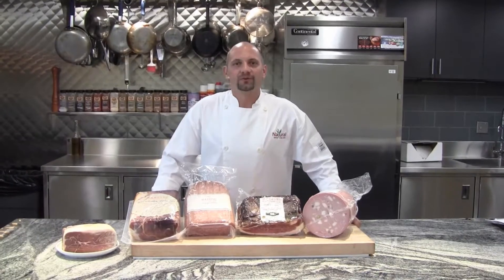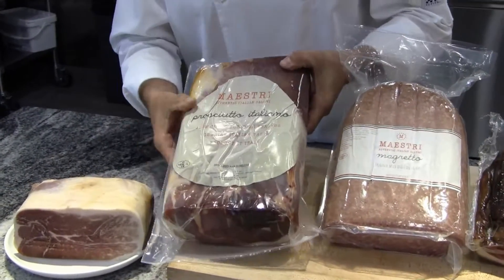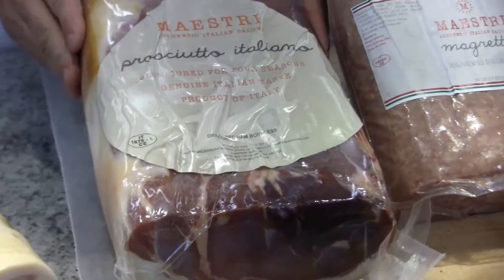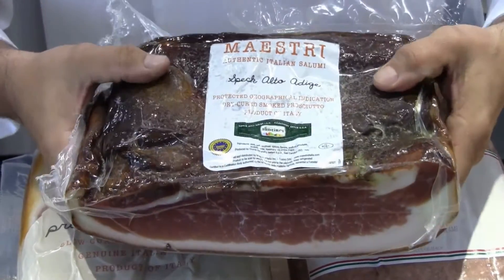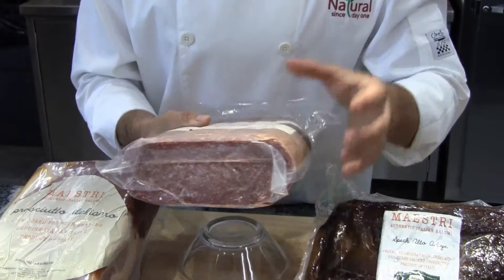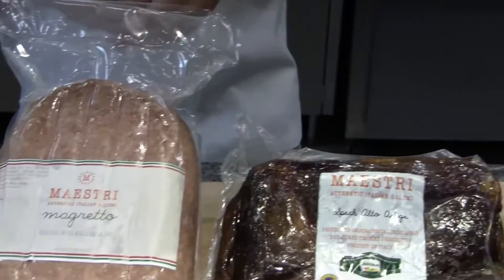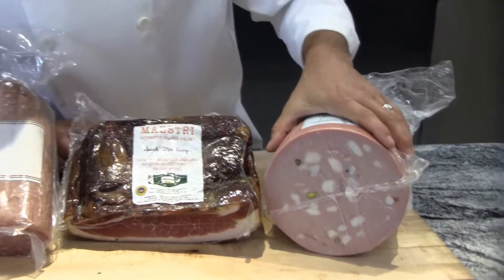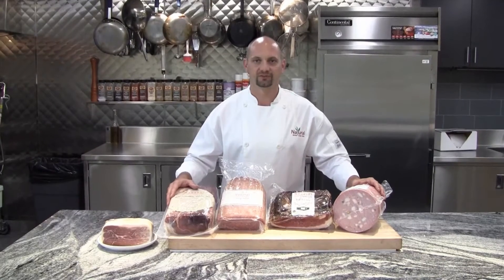Northern Haserot Maestri Italian Meats